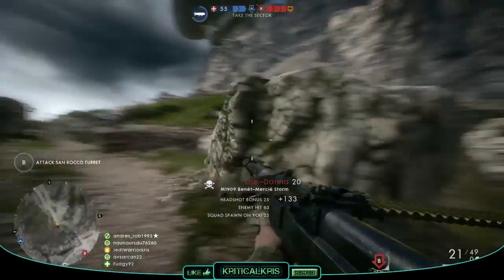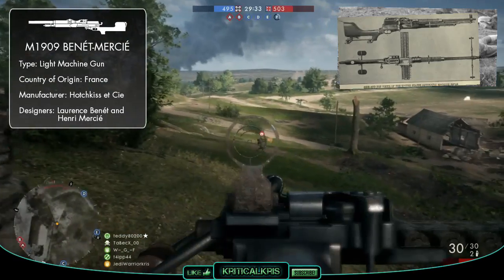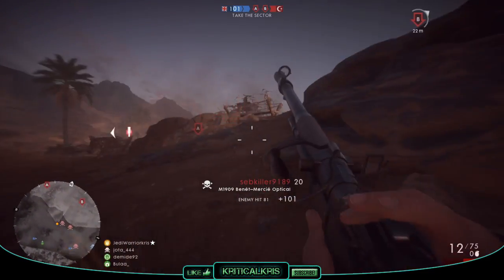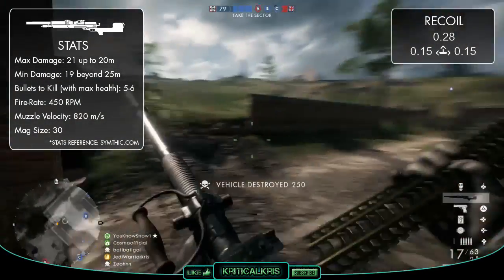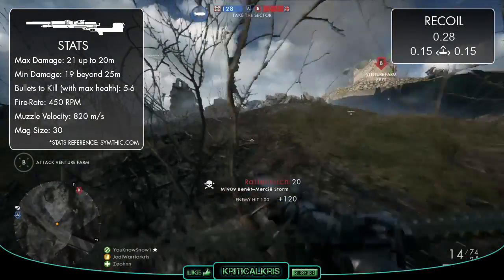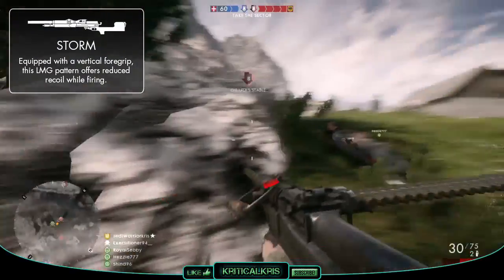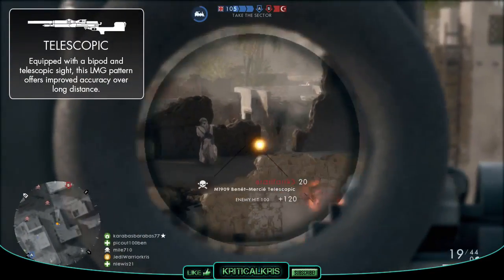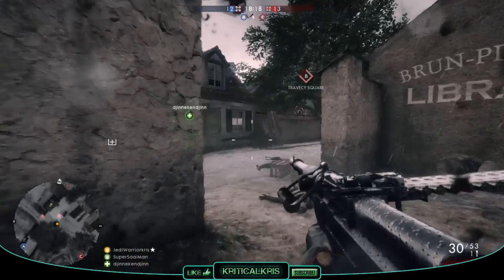Battlefield 1: M1909 Benet Mercie Review (Weapon Guide) | BF1 Weapons + Guns | M1909 Gameplay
Battlefield 1 Weapons (BF1): Here's my M1909 Benet Mercie Weapon Guide/Review, including info, tips for using it best, gun stats + M1909 Benet Mercie Gameplay. There's 3 Variants (Storm, Optical and Telescopic) all explained in this guide also. (Battlefield 1 M1909 Gameplay shown)(BF1 Weapons + Guns)

Battlefield 1: M1909 Benet Mercie Review (Weapon Guide) | BF1 Weapons + Guns | M1909 Benet Mercie Gameplay (Machine Gun)

M1909 Benet Mercie Storm Gameplay, M1909 Benet Mercie Optical Gameplay and M1909 Benet Mercie Telescopic Gameplay all shown in the guide. M1909 Benet Mercie BF1 (Best gun tips)